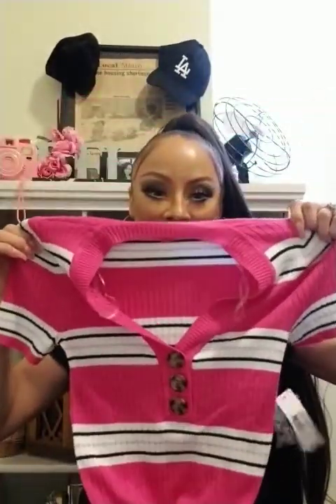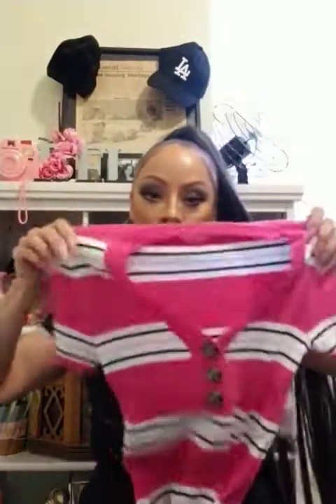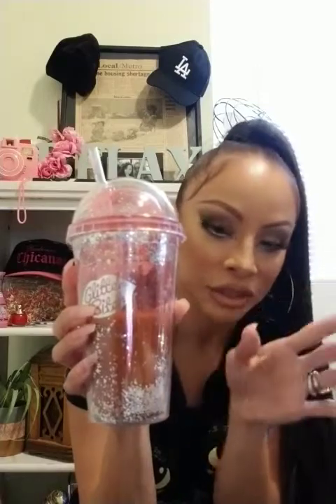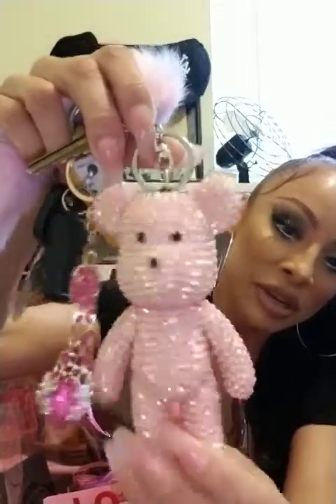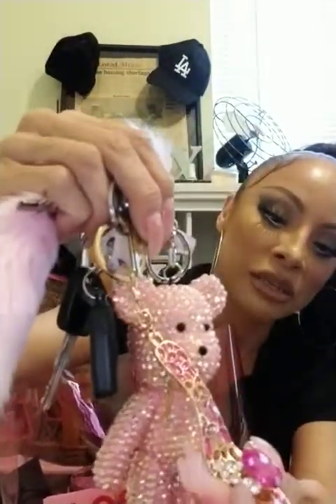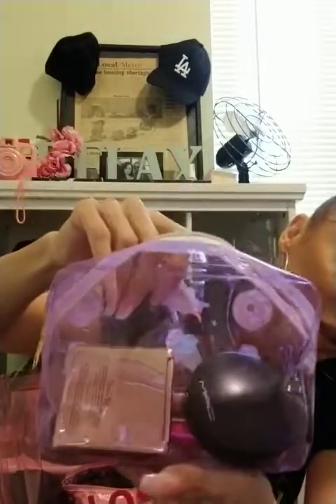👛💕WHAT'S IN MY PINK CLEAR BAG👛💕/ 🛍SMALL HAUL🛍🎃 HAPPY HALLOWEEN 🎃